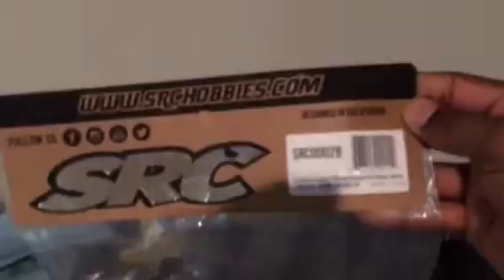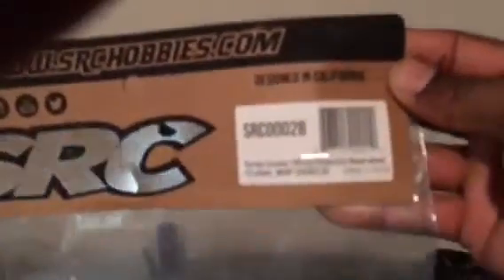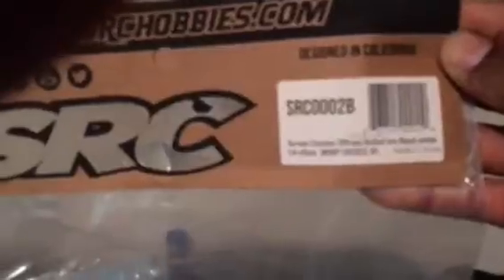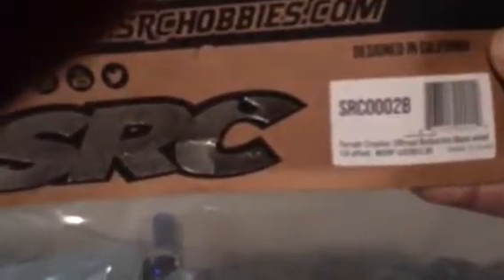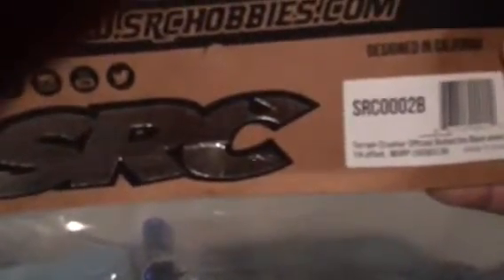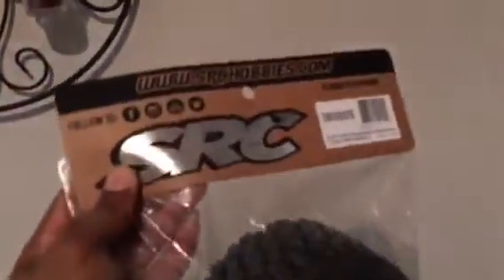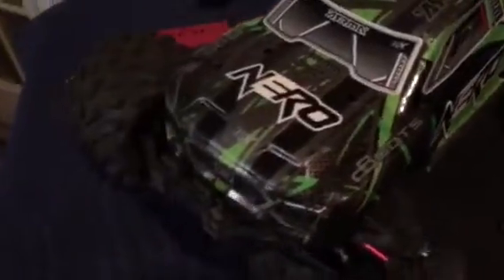New off-road tires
Team Redcat TR-Mt8E gets new shoes. Enjoy!
Always remember faith, family, fitness fun and RC's